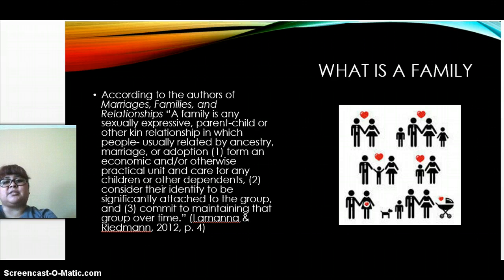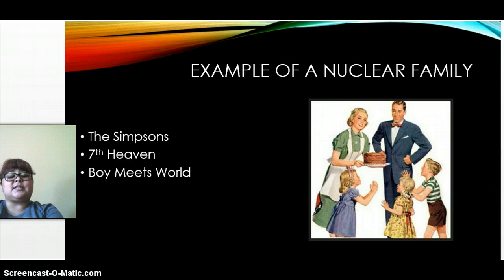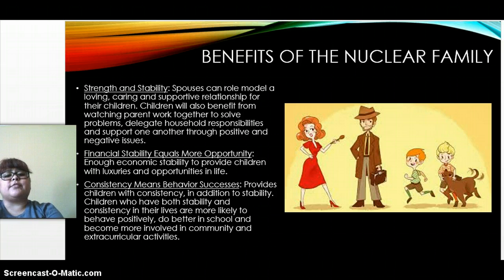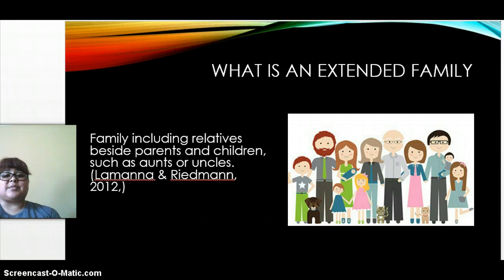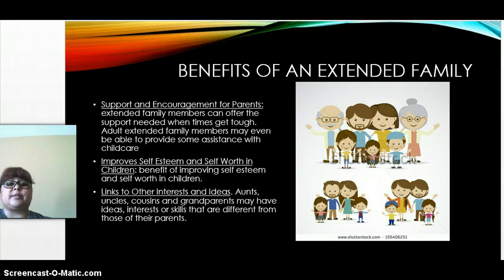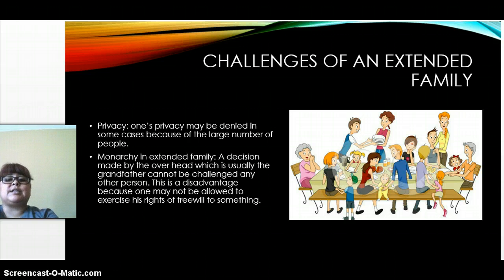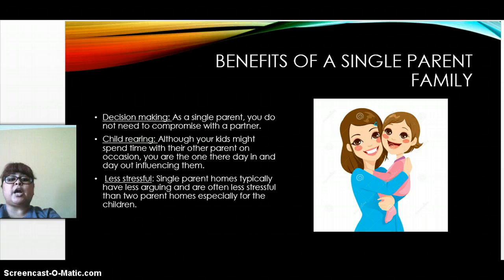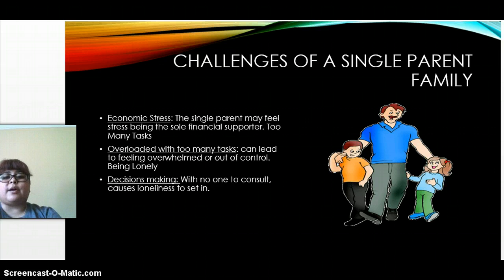Families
Week 4 families power point